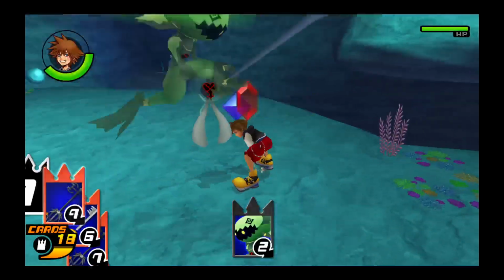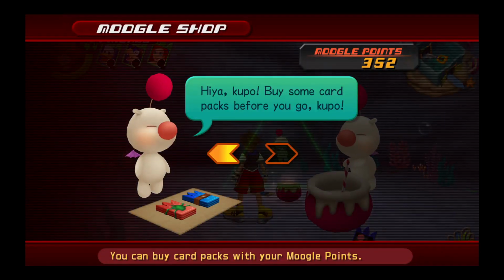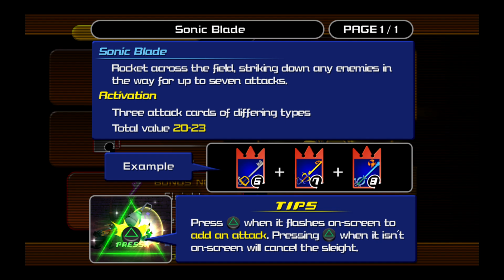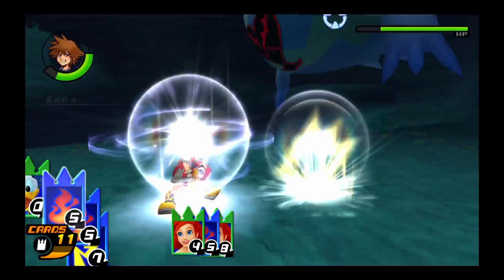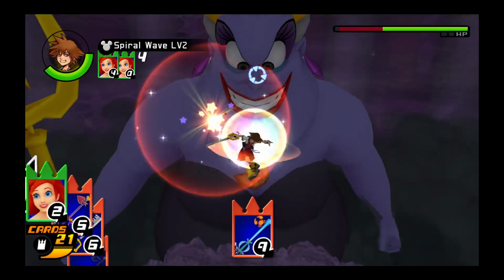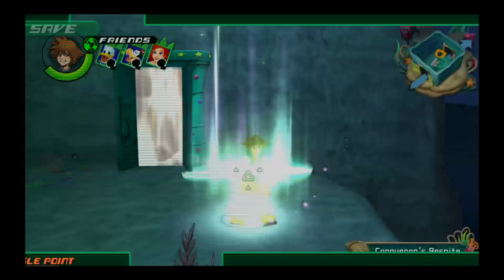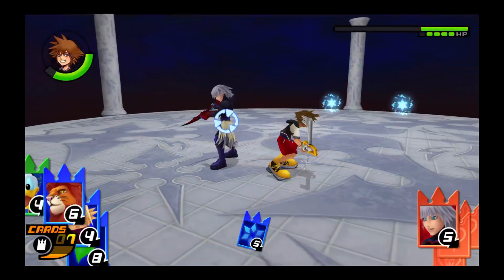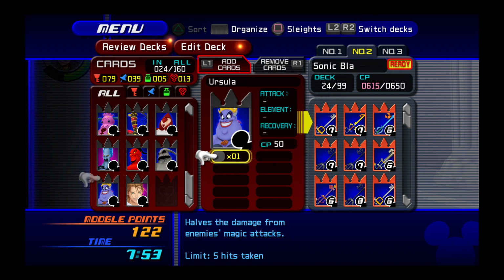Kingdom Hearts Chain Of Memories PS4: Part 14: Big Boss 2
Fry up that Calamari for me, would you kindly?